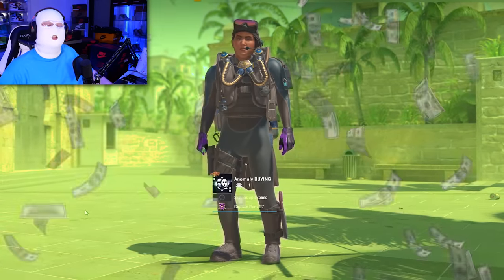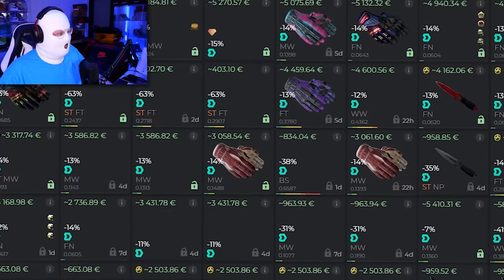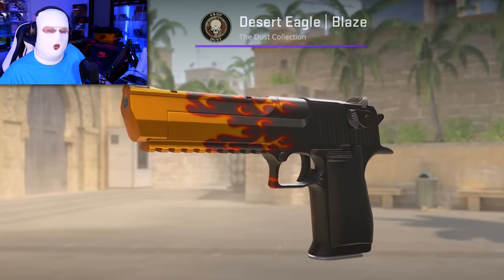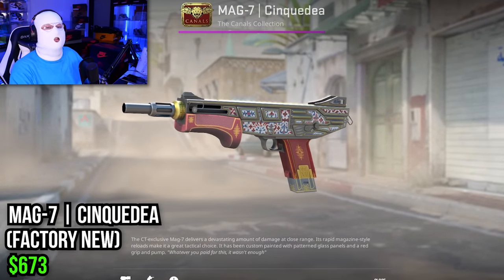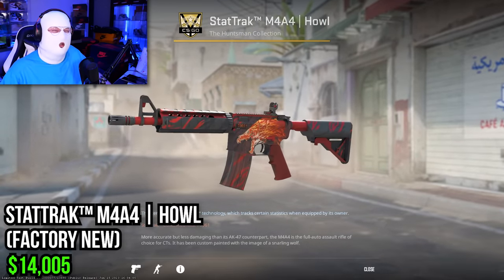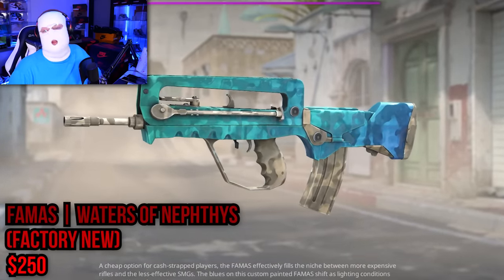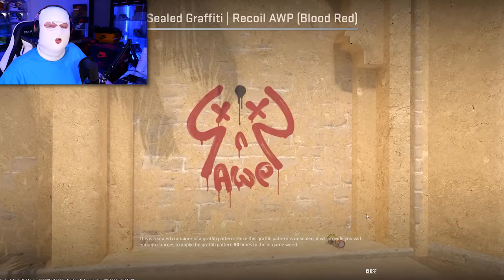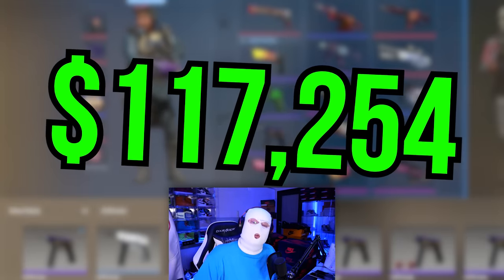THE MOST EXPENSIVE CS2 LOADOUT POSSIBLE ($223,000)